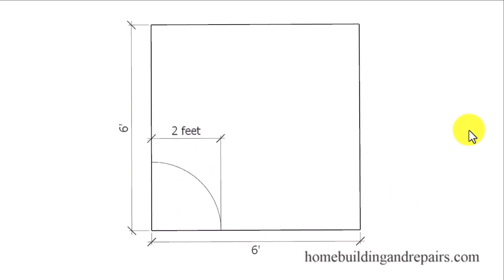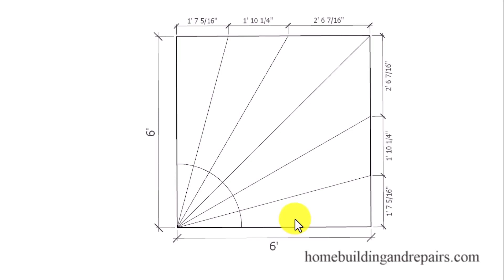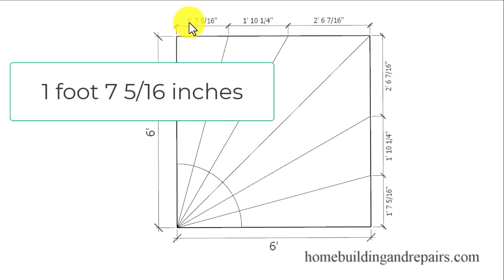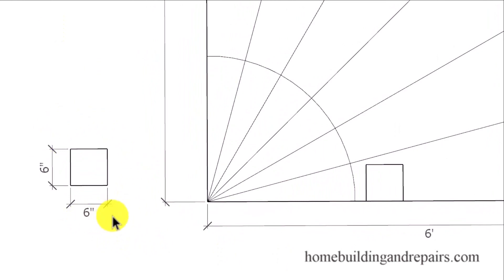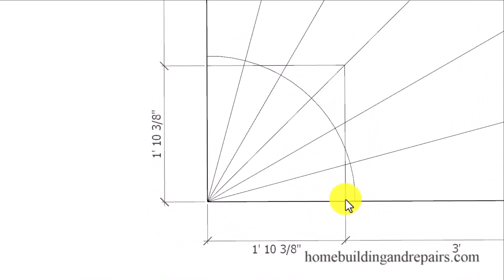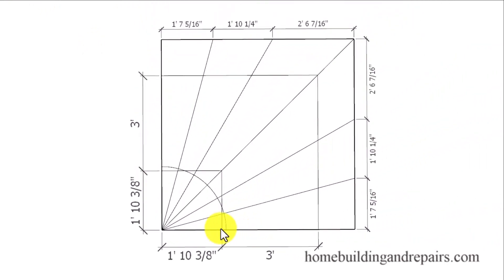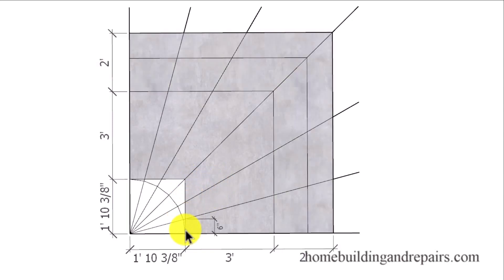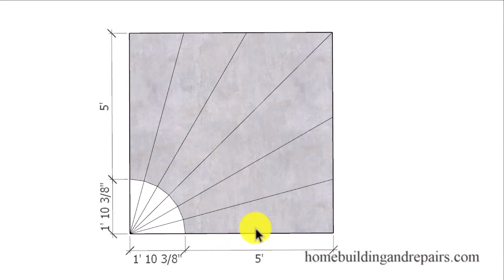How To Design And Layout Six Step Winder Stairway - Building Education Tutorial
Here's another building education video on laying out a winder type stairway with a six step section at either the top, bottom or middle. It also provides do it yourselfer's and contractors with a simplified method that will not require a math degree or master carpenter to build.